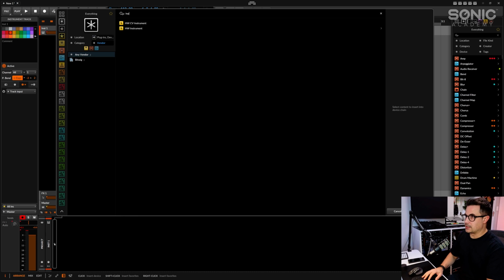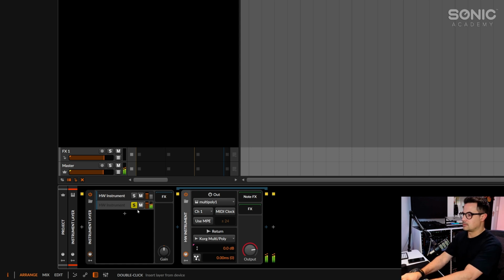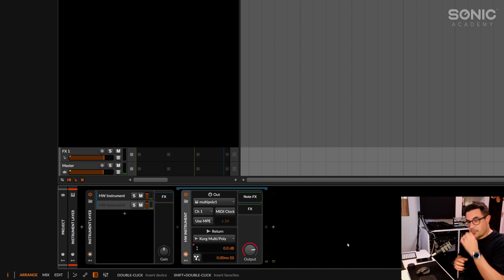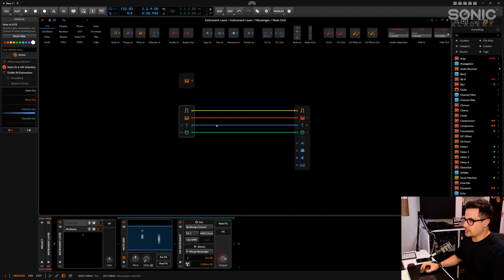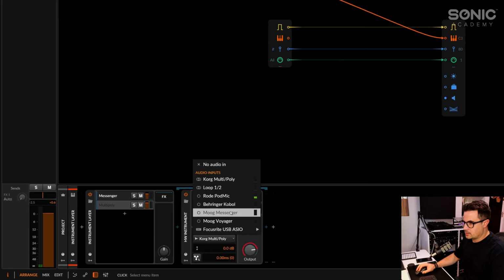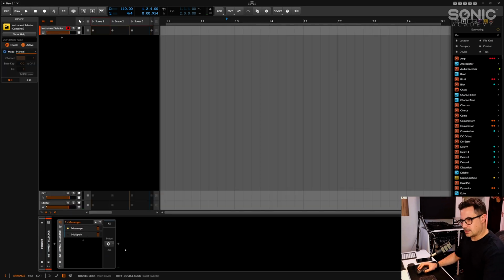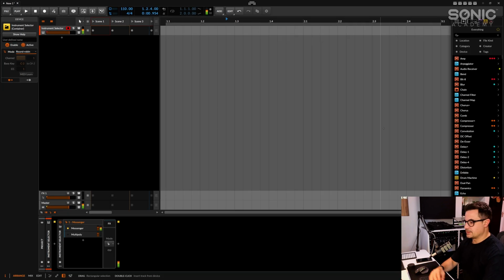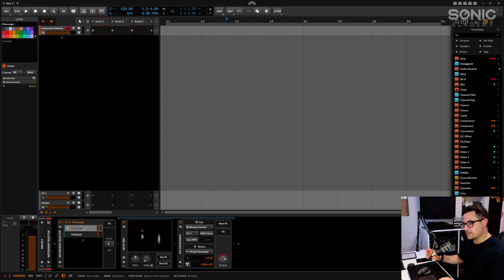Layering Hardware in Bitwig!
Taken from Tech Tips Volume 101 - Bitwig Hardware Integration with Protoculture.

In this Tech Tip we look at using Bitwig to layer our hardware so that more than one hardware synth can be played simultaneously.

00:00 - Introduction
00:31 - Initial Setup of Moog
00:50 - Layer of Multipoly
01:25 - Bass Patch on Moog
02:03 - Multipoly Preset
02:34 - Assigning lowest note for Moog
04:28 - Layering two Mono synths
05:40 - Round Robin setup